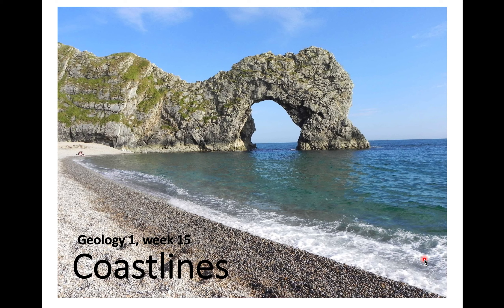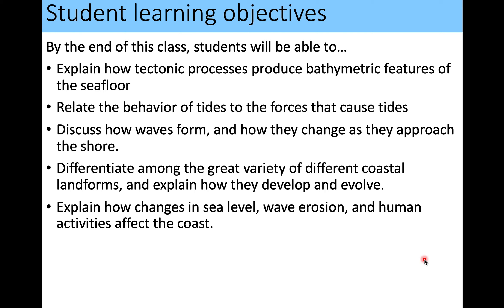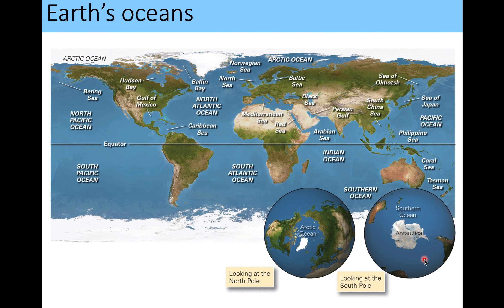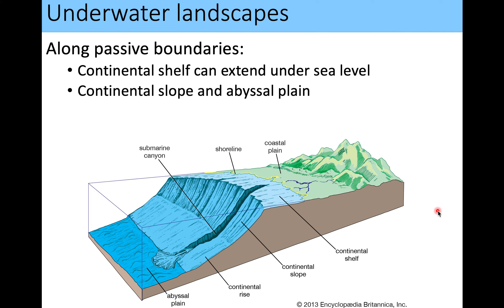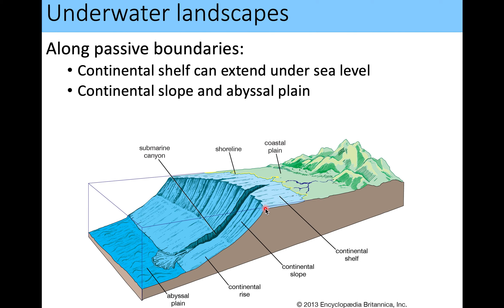Saddleback College GEOL1 - week 15